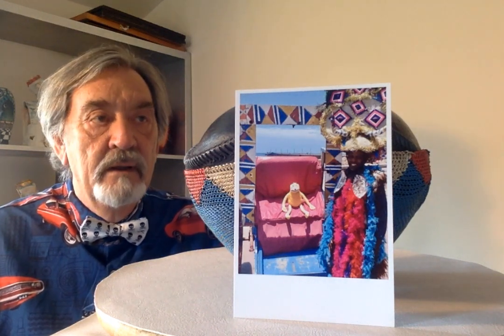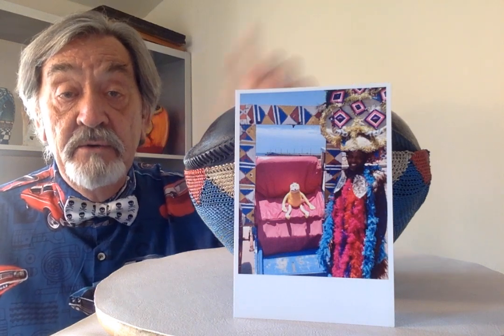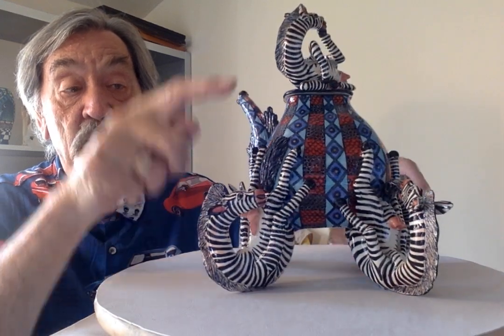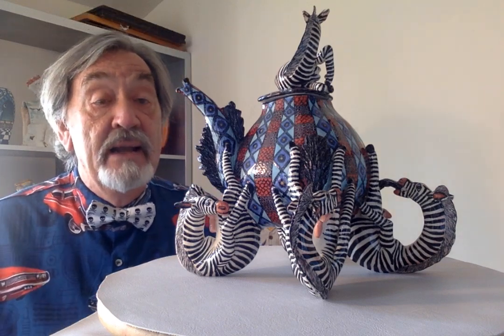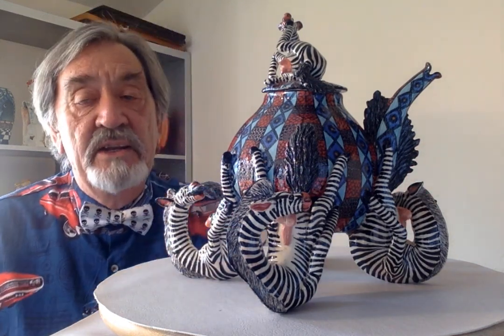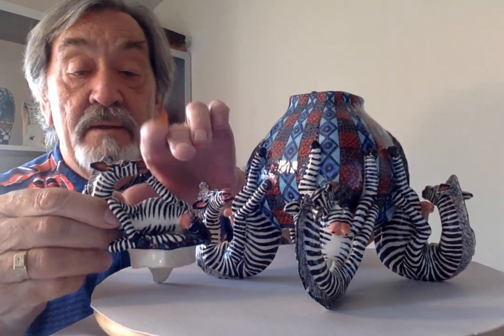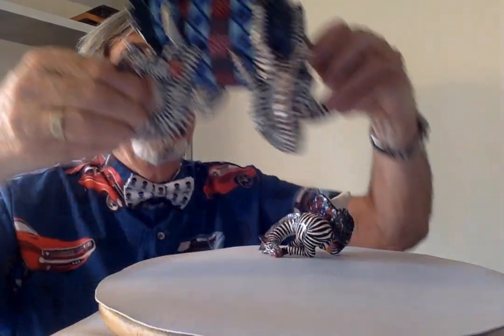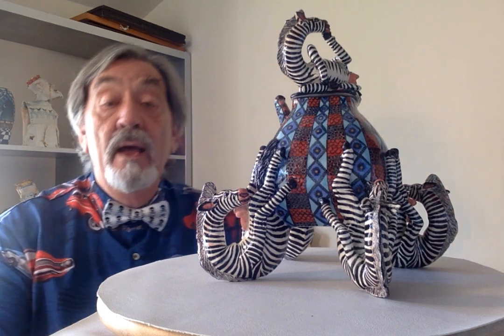Magnificent Zebra Teapot.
Zebra Teapot.
a. You can see how the bright geometric decoration on the Rickshaw and the Sangoma Bowl is also reflected in this magnificent Zebra Teapot.
b. Dated 2011.
c. Modeller Victor Shabalala. No further information.
d. Painted by Rosemary Mazibuko. Started in 1996 Working alongside Zinhle, Jabu and Winnie Nene. Rosemary’s works have been exhibited at many international shows,
e. Dimensions are just over 9,5“(24cm) high and approx. 8“(20cm) square around widest points of the base.
f. Particular attention in the decoration has been applied to the naughty bits as a result there appears to be 3 men and 2 Ladies.